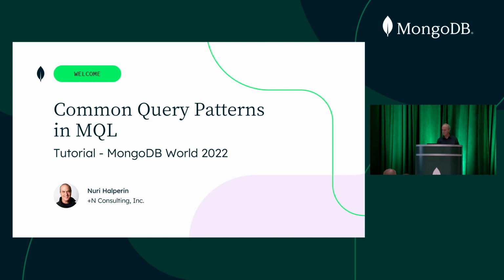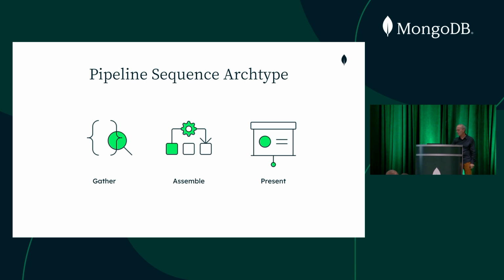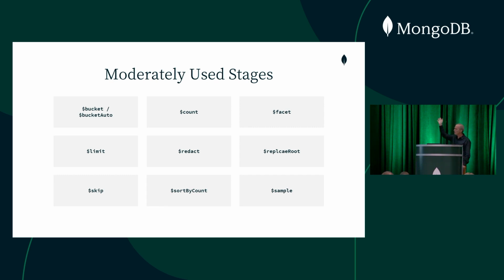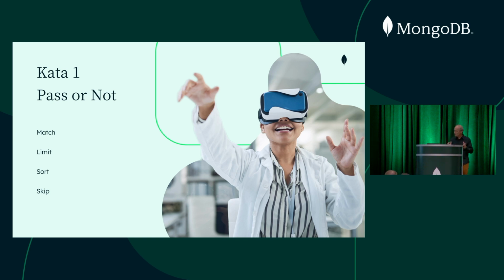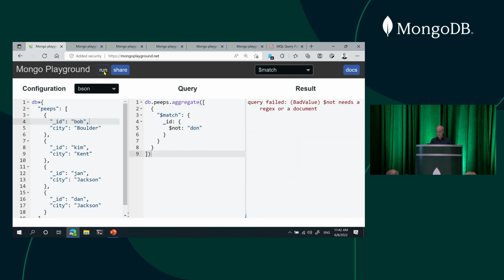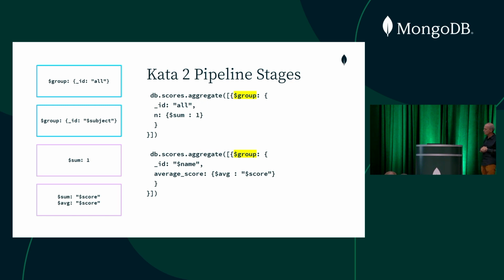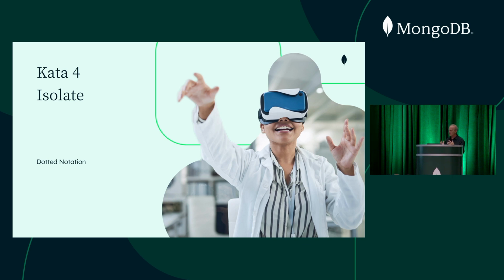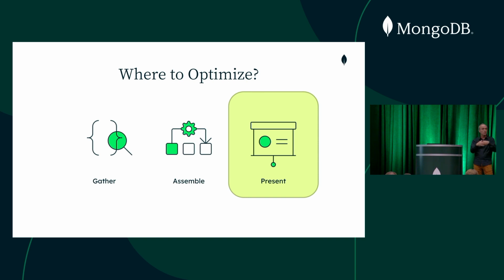Common Query Patterns in MQL (MongoDB World 2022)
Every query is unique. And with some 30 aggregation framework pipeline stages available, query variety seems infinite. But in practice, we can identify patterns of querying that form the basis for most queries.

This session highlights major pipeline stages and how they combine into common patterns.

Attendees will learn:

* The essence of major pipeline stages.
* How to combine those into common MQL queries.
* Performance considerations in MQL.

Exercises for the tutorial will be based Please bring a laptop if you want to follow along.